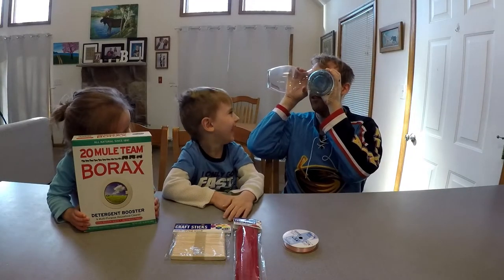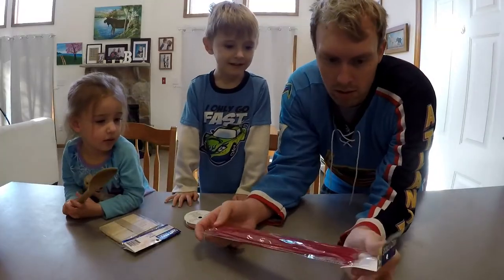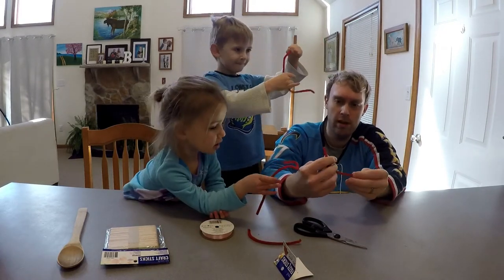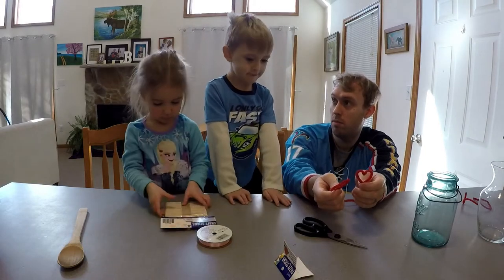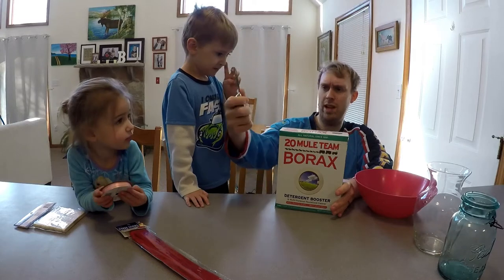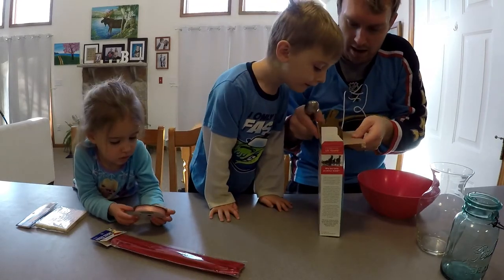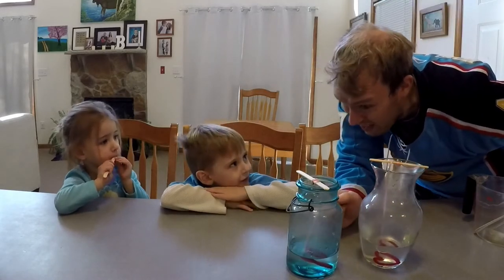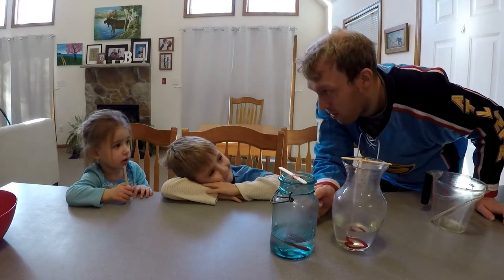Valentine's Day Crystal Heart Science Experiment | Soluble Solution | Collaboration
This video is a Valentine's Day science experiment collaboration with a few other awesome channels! We made crystal hearts out of borax!

Facebook: Park Kids Toy TV
Instagram: Park Kids Toy TV
Twitter: Park Kids Toy TV